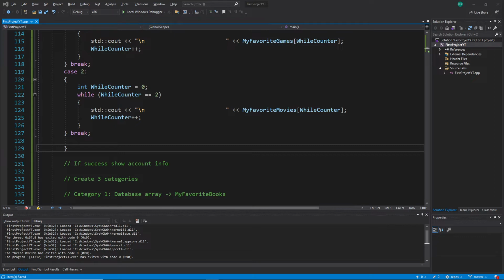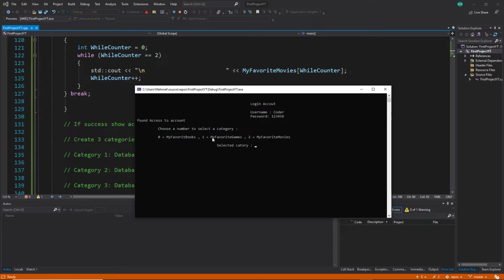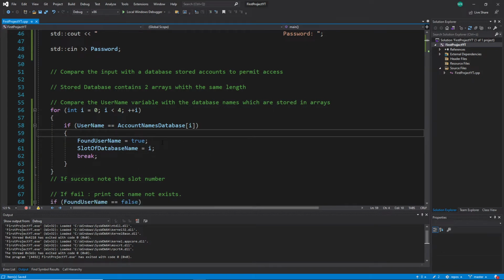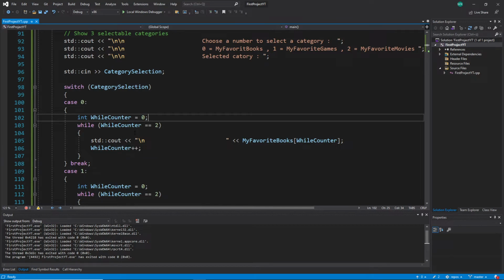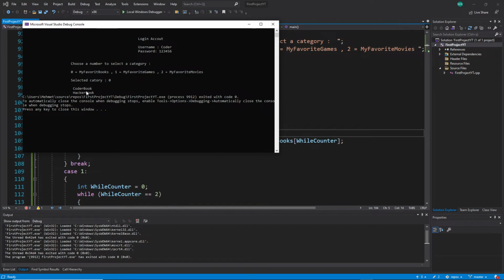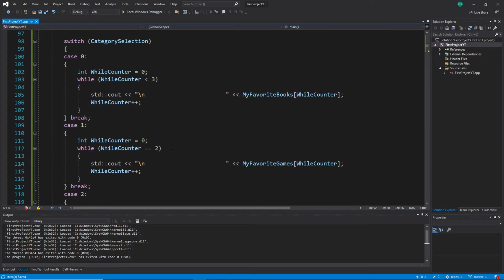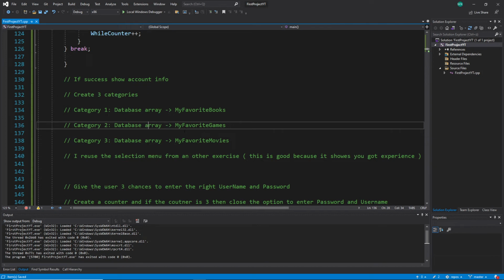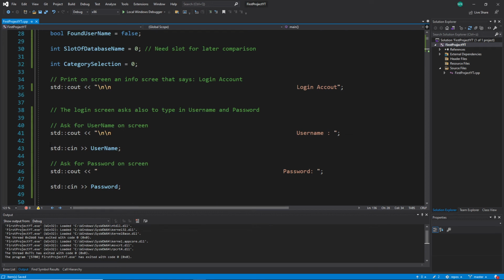C++ Beginner Tutorial - Basics - #80 - Exercise #7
Exercise part 7. Here we use a switch.